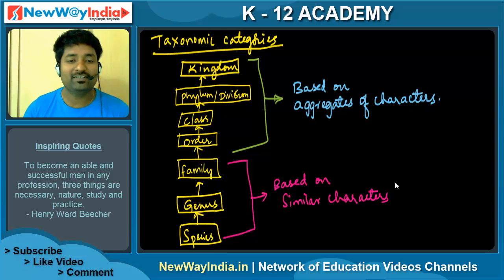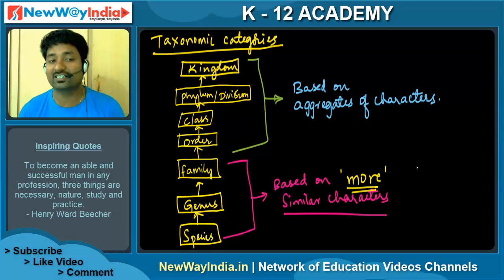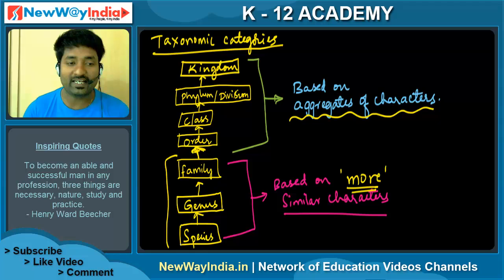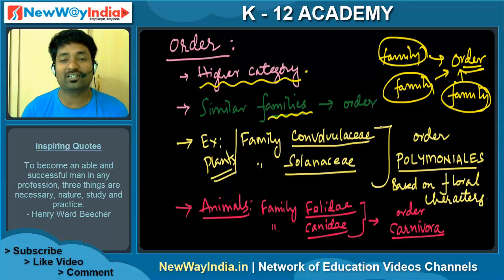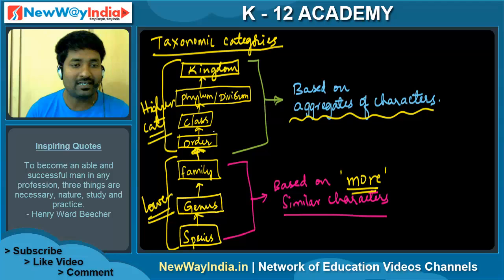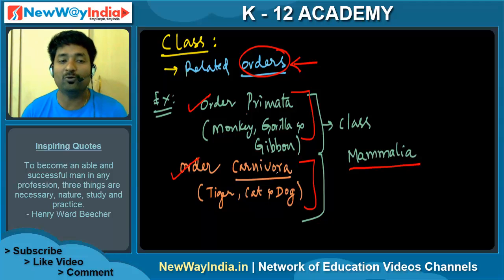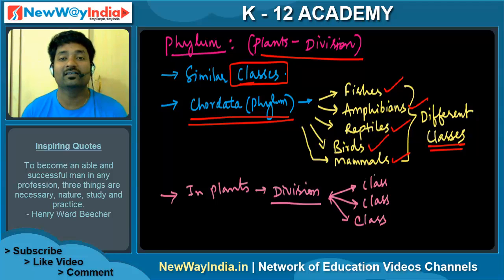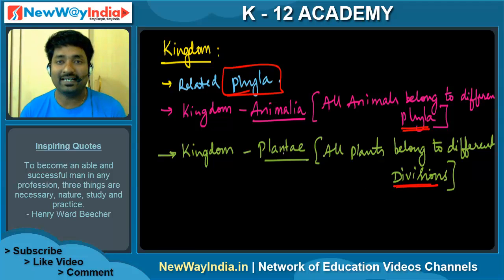CBSE Class 11 - Biology Lessons - Taxonomic Categories (#009)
Taxonomic Categories Explained:

Happy Learning!
NewWayIndia Team.